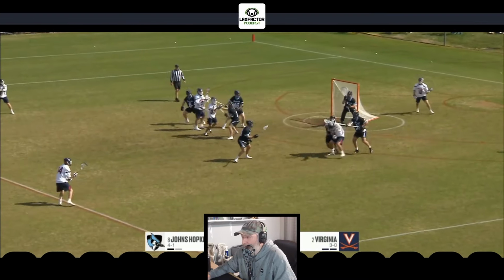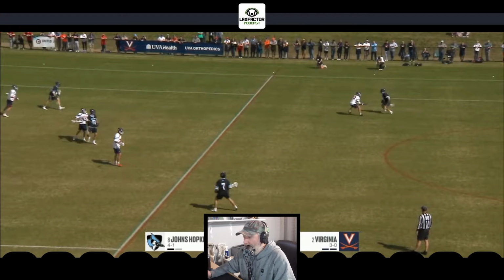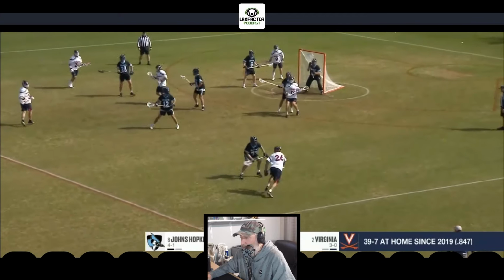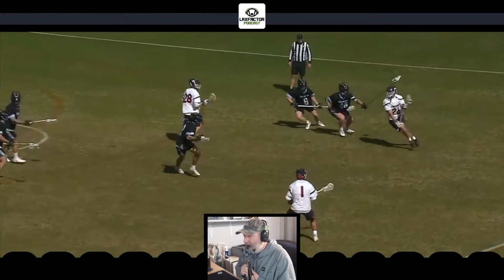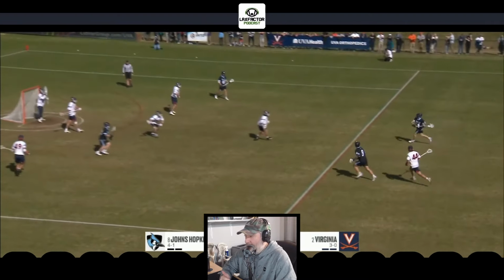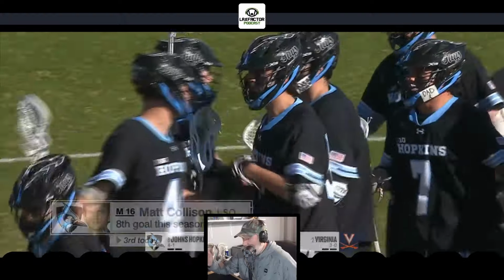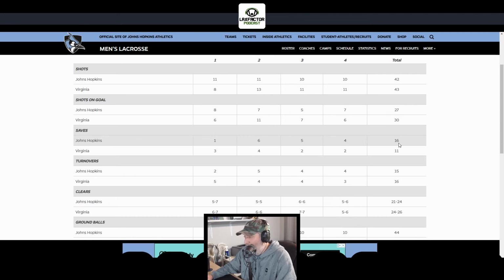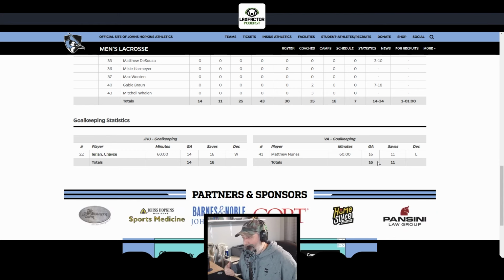Johns Hopkins vs Virginia Lacrosse Highlights & Film Review (LaxFactor Film Review 3/2/24)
In this college lacrosse film review, we're going to take a look at the Johns Hopkins vs Virginia contest that took place on 3/2/24 in Charlottesville, VA. Johns Hopkins was able to ride a hot Matt Collison to a 2-goal victory.

*Listen to the audio only podcast anywhere you find podcasts or here...*